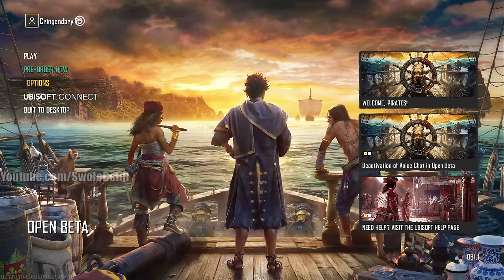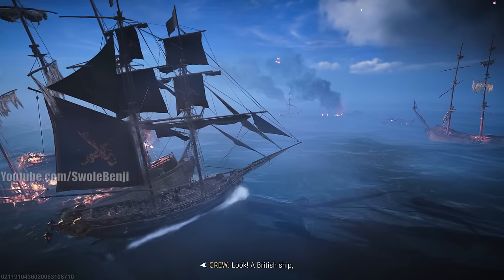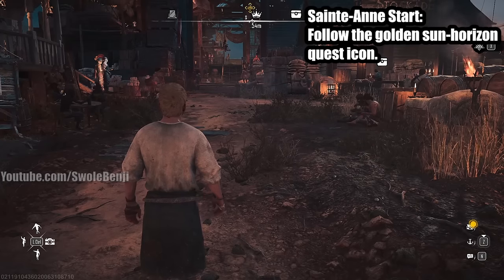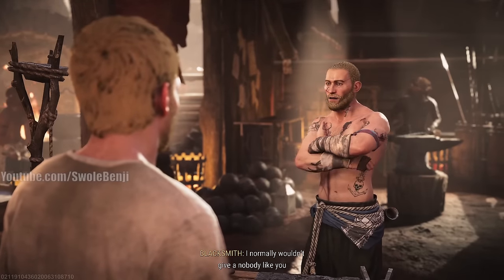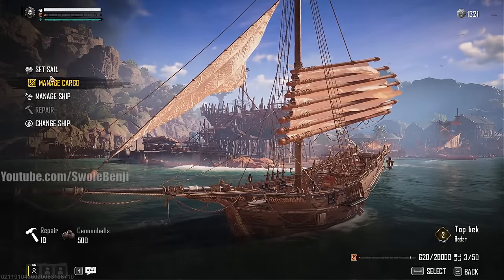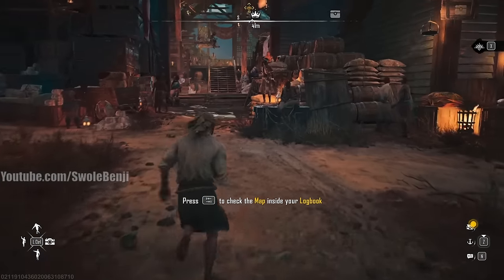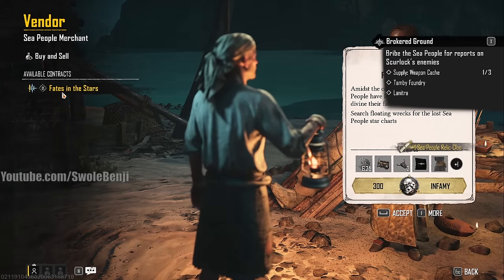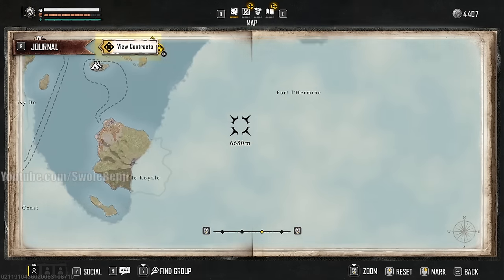Skull and Bones The BEST POSSIBLE START for New Players, Best Weapons, Ship Upgrades, And Resources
If you're looking to get overpowered as soon as you can in Skull and Bones, this in depth guide will teach you how to get all the best weapons, ship upgrades, and the proper path to get the right resources at the VERY start of the game allowing you to have an easy playthrough and be far, far ahead of other players. This guide will teach you all the best routes for questing, gathering, and crafting so you'll have the highest gear score and breeze through quests much faster than everyone else. You'll be able to start the game much faster than your fellow players and plow through the content to get to the good stuff. You can be level 5 in just 2 and a half hours and level 8 in under 5 hours with this guide.

0:00 - Intro
1:18 - Important Settings To Change
5:38 - No starting over
6:17 - Tutorial tips
6:33 - Starting Zone Get Rich Early Tip
8:12 - Guide to starter zone
11:00 - Sainte Anne Questing Tips, Tricks, and Habits
14:10 - Gathering tips and tricks
17:32 - Crafting and Upgrading
20:02 - How to equip and arm your ship
23:45 - Combat tips and tricks
27:55 - Optimizing routes and travel
29:13 - More Quest Progression and Gathering
32:09 - Reputation and Combat Tips
33:55 - Consumables, Repairs tips and tricks
34:33 - Continue to gather and quest
35:37 - Side quest mechanics, quest route continued
39:22 - How and when to pick fights
39:48 - How player interaction works
40:38 - More Quest Progression and what to buy at vendors
44:54 - Cooking for stamina regen
45:15 - Leveling Up Your Ship to 3
46:44 - Recommended Hotkeys
48:23 - Plundering Tips and Tricks
53:07 - Looting tips
53:25 - Gathering to craft upgrades for later
54:50 - Cargo weight capacity explained
55:22 - Pirate Bonfires explained
55:53 - Treasure Map Quest Solution
57:06 - More Quest Progression
57:44 - Refining and Crafting
59:22 - More questing
1:01:24 - Purchase Items for Later Upgrades
1:02:20 - Grinding and Farming For Upgrades
1:11:03 - Continue Questing
1:12:48 - Getting the Barge
1:15:21 - What to Equip for Level 5
1:16:50 - Difficulty Spike in main story quest
1:17:13 - What to prioritize to reach level 8
1:19:44 - Outtro

If you want the best possible start, this is how to do it. You'll be able to get nice  commodities at the start of the game as well as know exactly when and how to upgrade your ship to have a higher gear score and item power level, an endless supply of silver, a powerful  ship that's free, and the highest DPS weapons and armor the very second you rank up. This guide makes you as rich and as strong as possible before the game even truly begins.